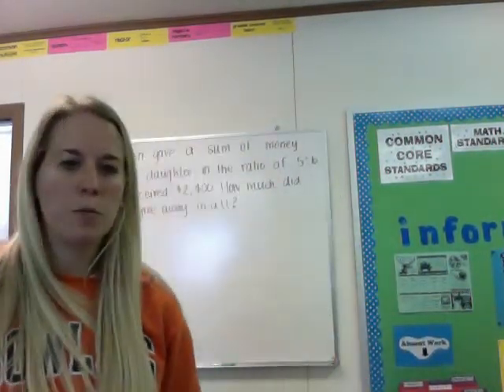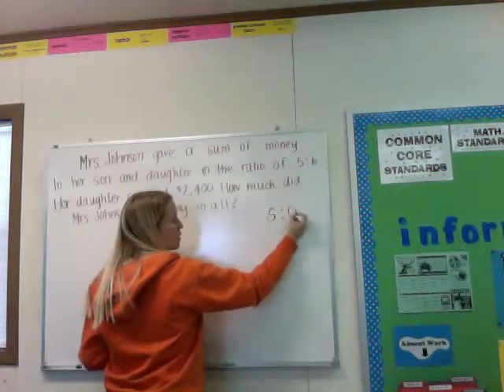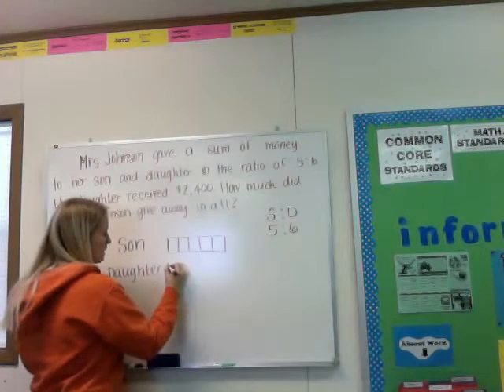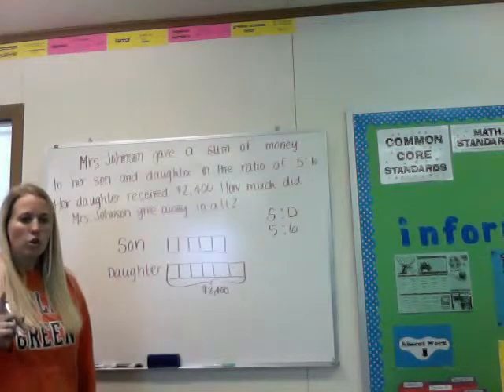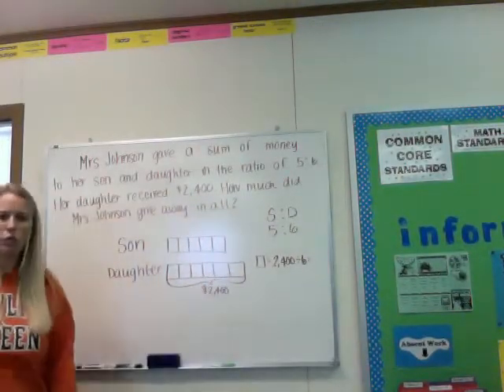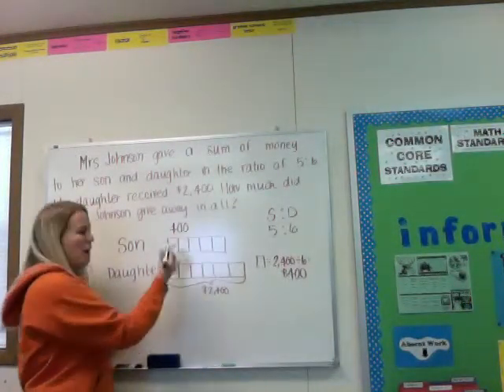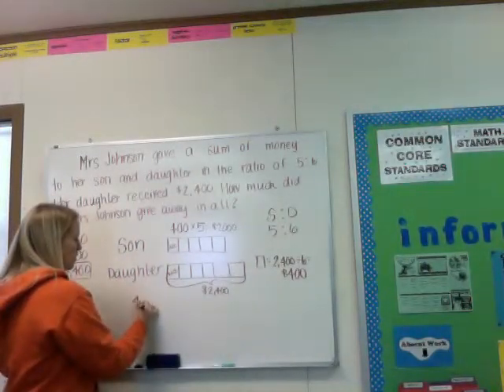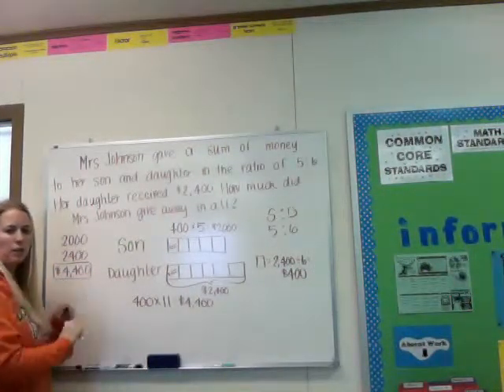Ratio Story Problem #1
How to use a bar model to solve a ratio problem